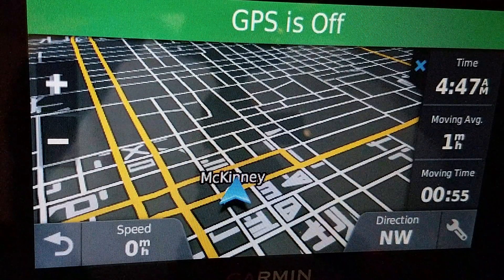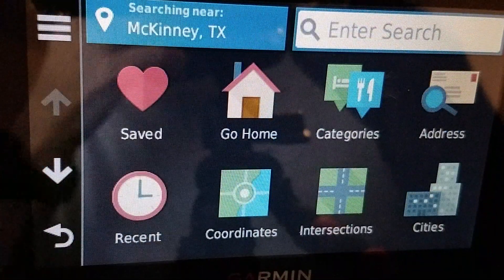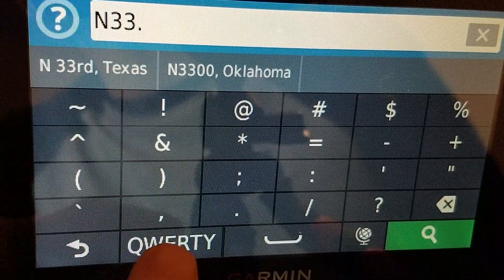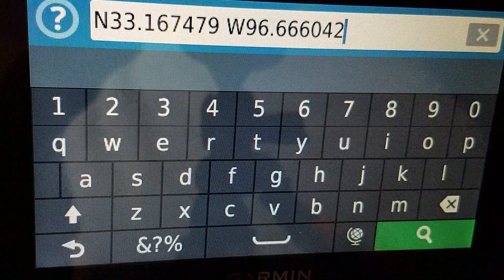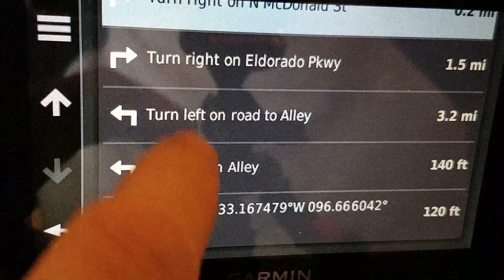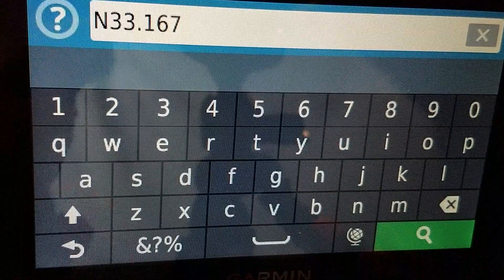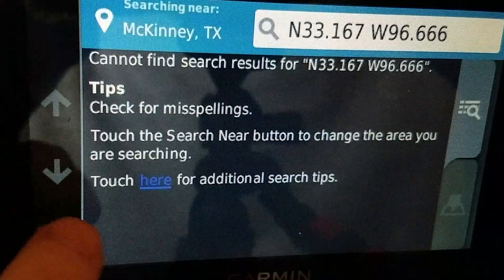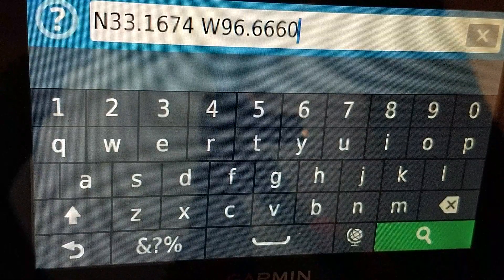How to use GPS coordinates on Garmin DriveSmart using only search field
If you cannot find the coordinates input on your Garmin DriveSmart, you can use the search field directly and it will work.